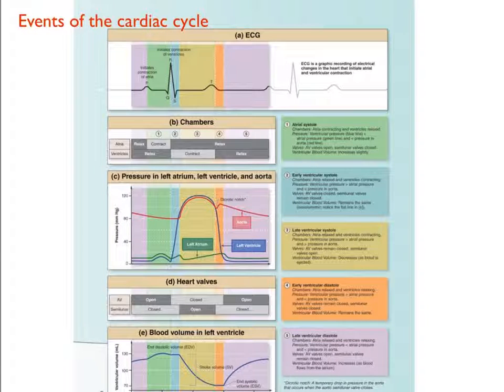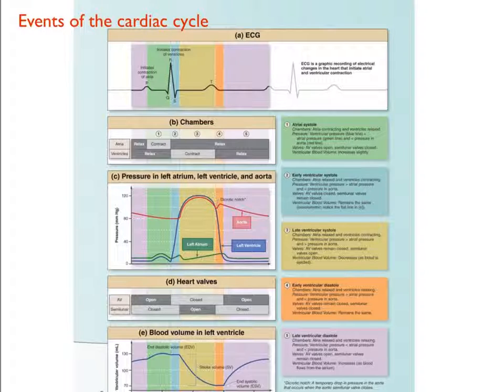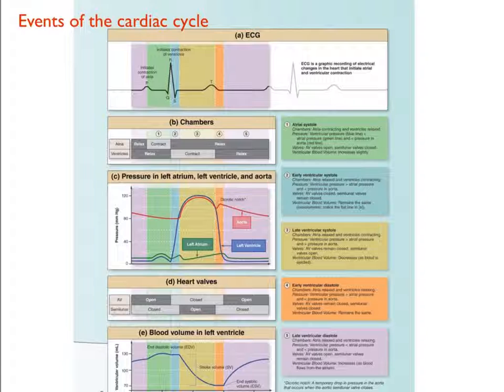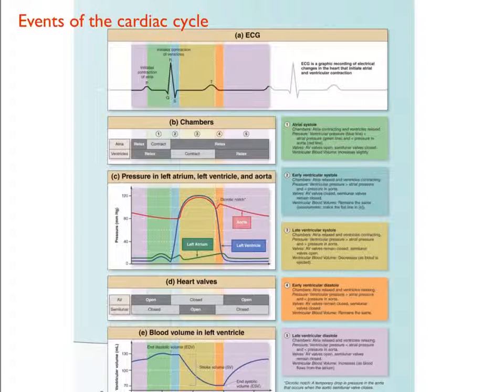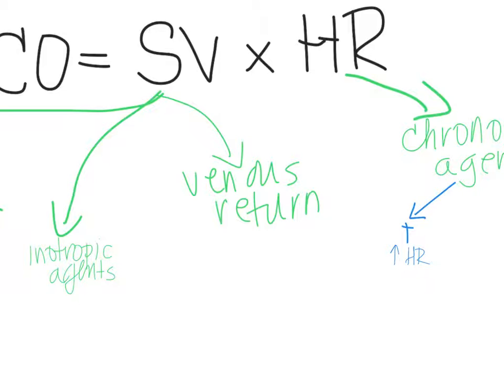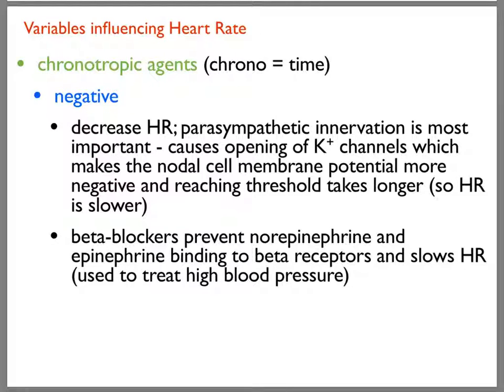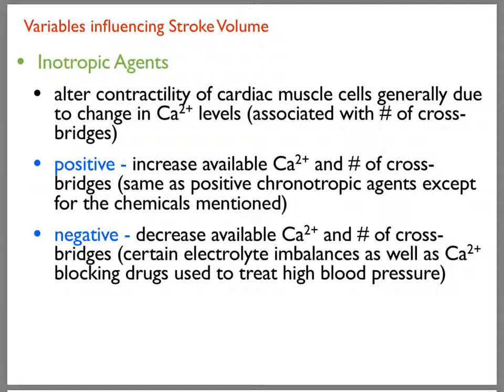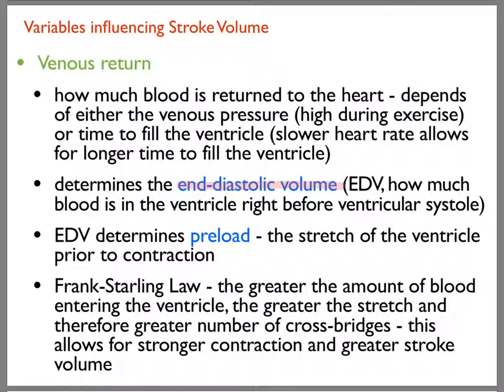Events of the Cardiac Cycle